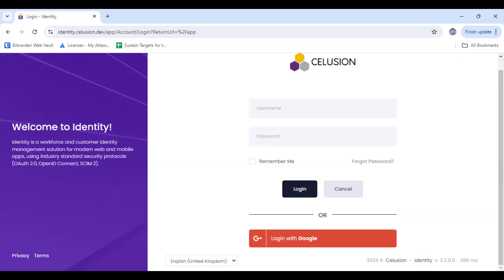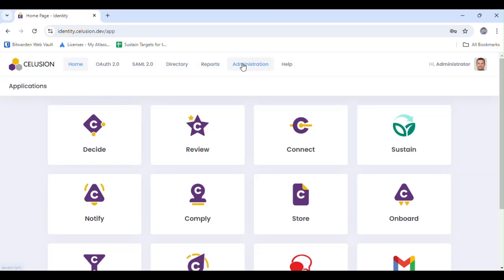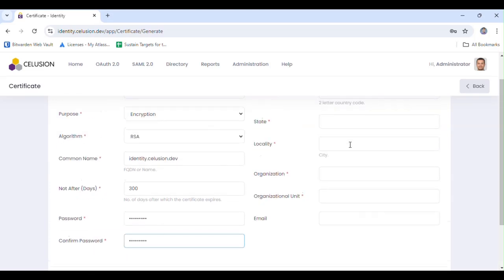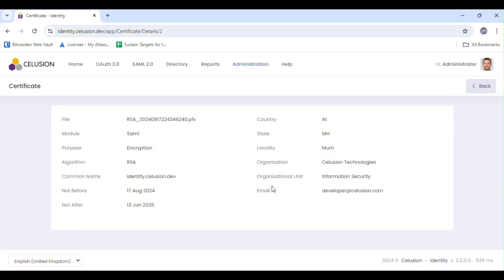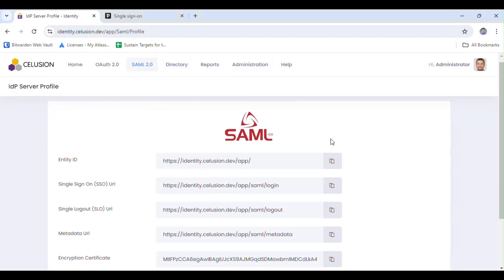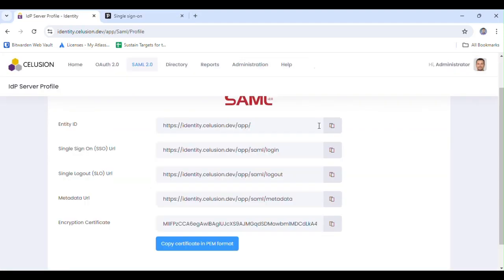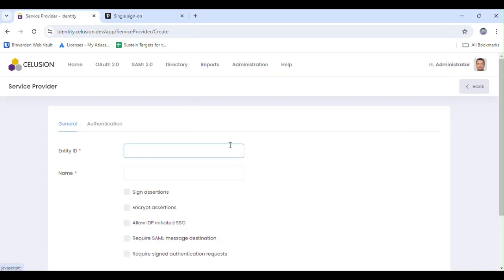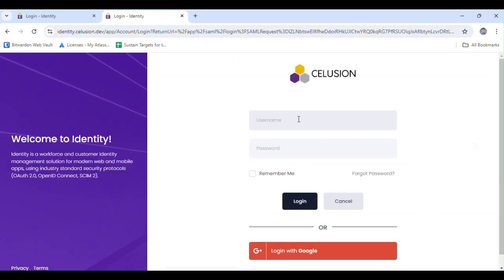Pipedrive SSO with Identity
In this tutorial, we'll walk you through the steps to set up SSO integration in Pipedrive using Identity, the workforce and customer identity management solution.